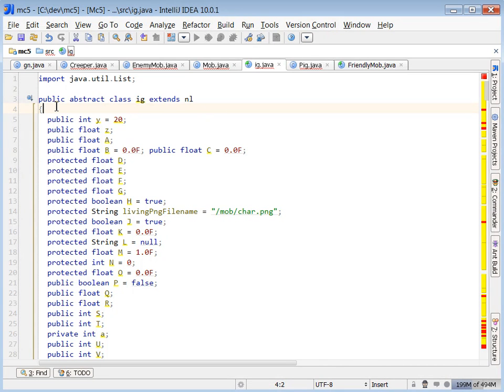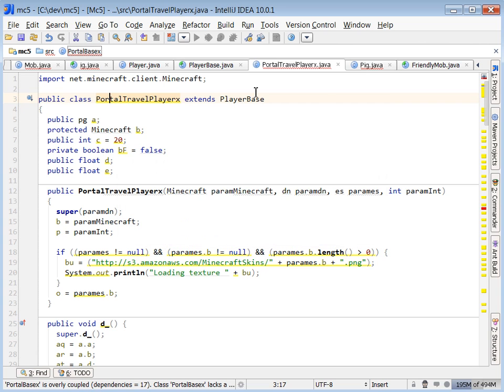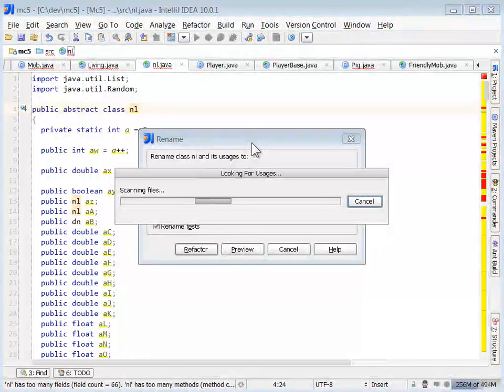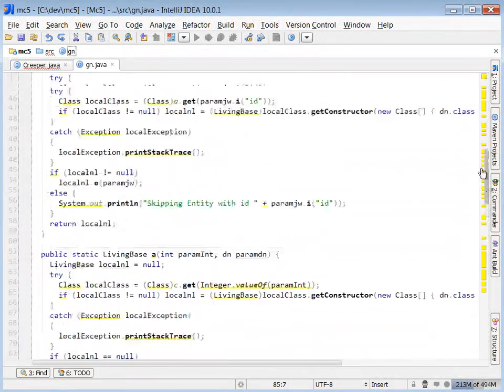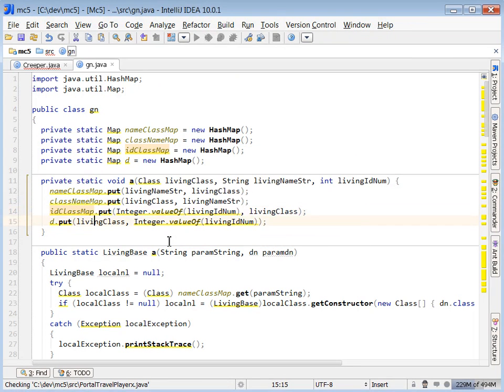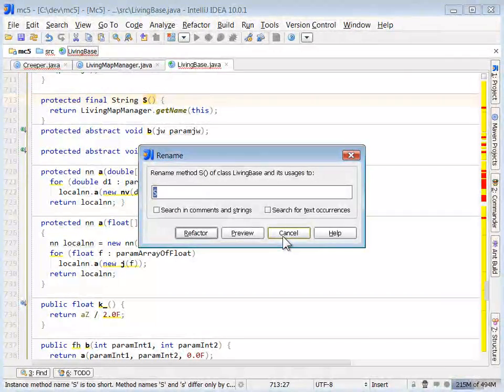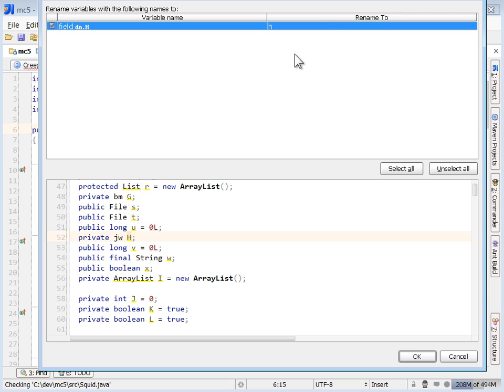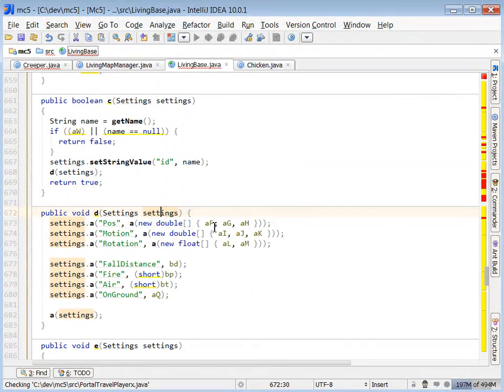How to read obfuscated code (minecraft): part 2 of 3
A multi-part tutorial on how to read / understand / de-obfuscate decompiled java source code. I decompile minecraft in order to analyze mob behavior. I walk you through how to get started deciphering obfuscated source code.

There are currently 3 parts to this tutorial. I might make a couple more in the future, if people like these.

Java app analyzed: Minecraft (1.2_2 beta)
Decompiler: Java Decompiler (JD-GUI)
Java IDE: IntelliJ IDEA (though any will work)